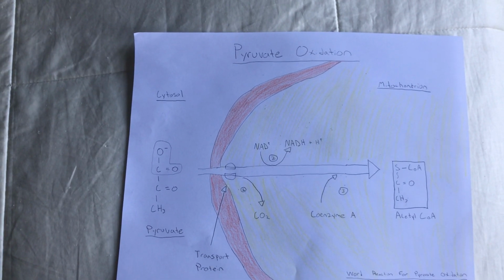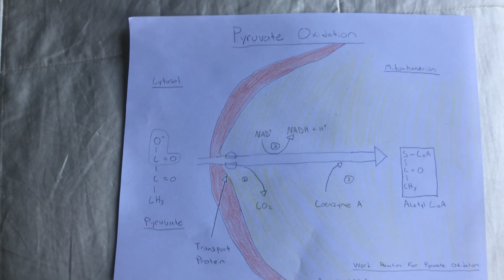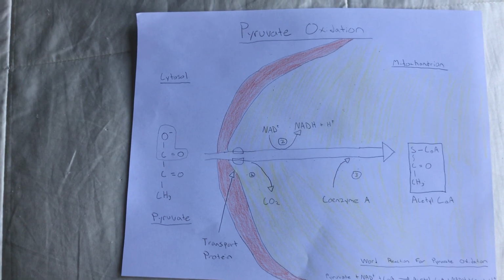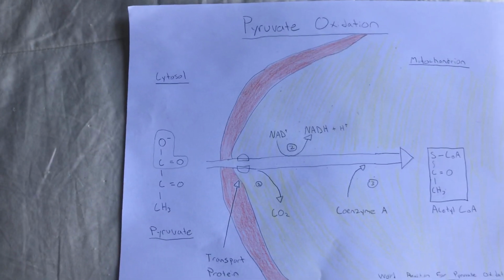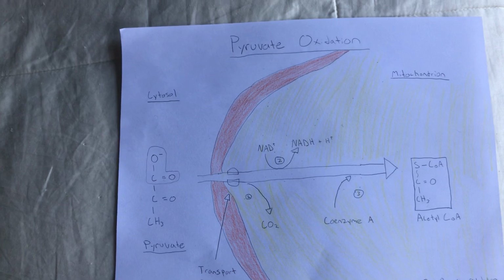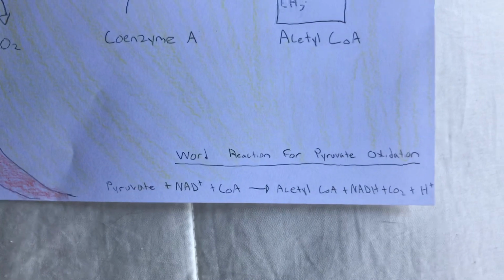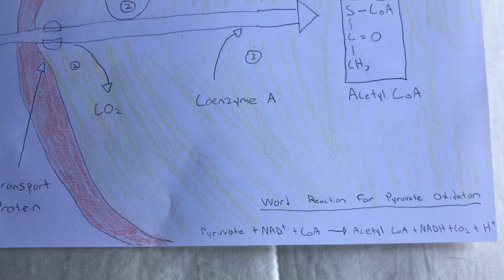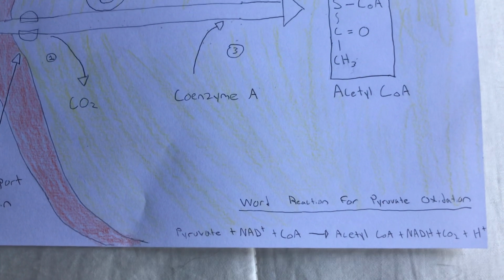Metabolism CPT: Question #1